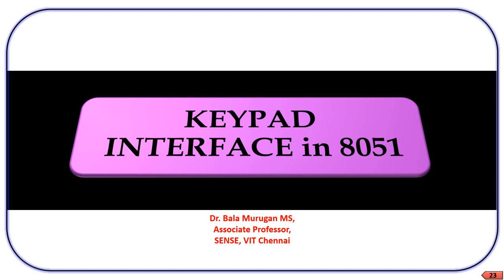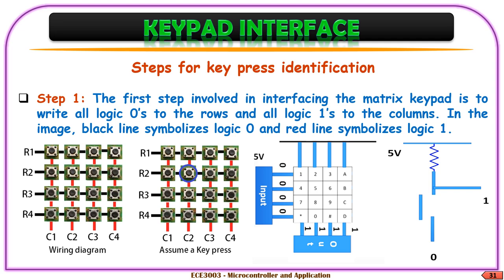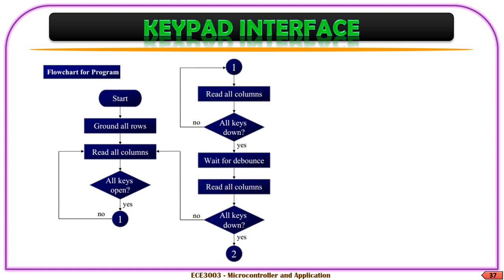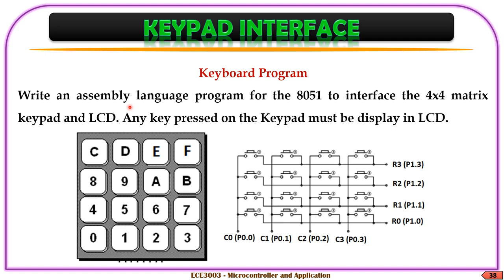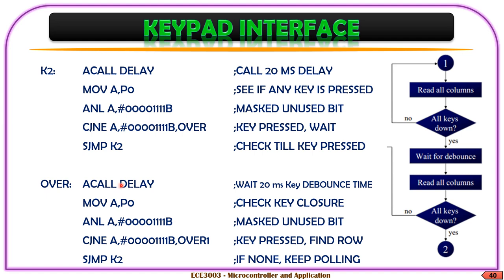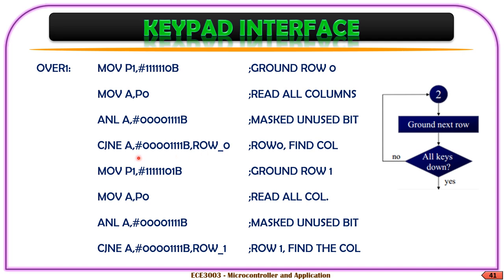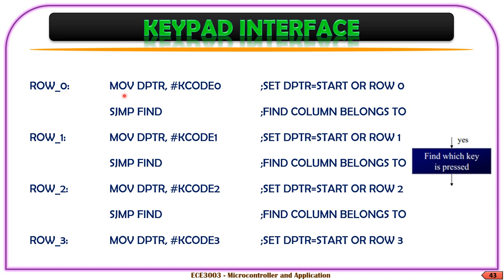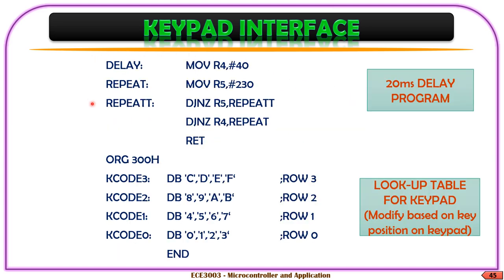8051 LCD & 4x4 Keypad Interfacing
The video describes the steps involved in interfacing a 4x4 keypad and LCD to a 8051 Microcontroller